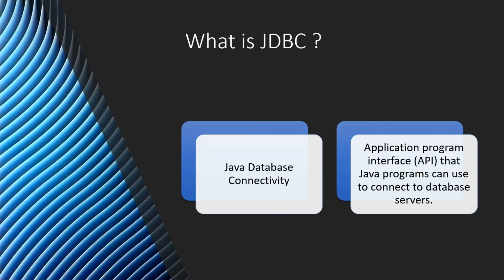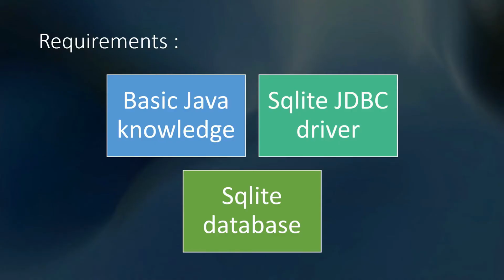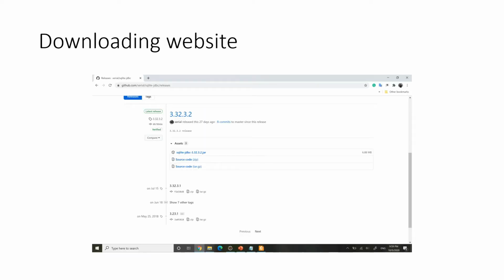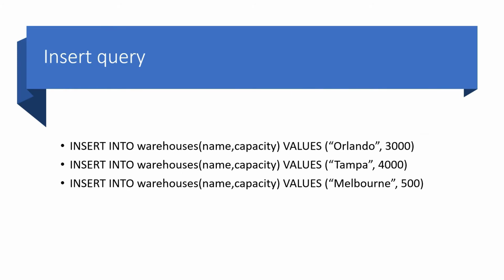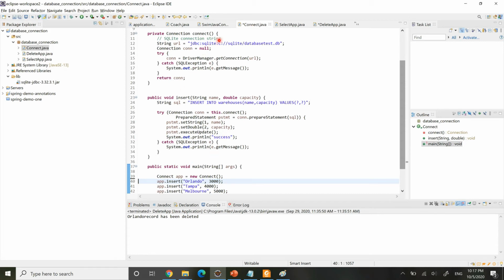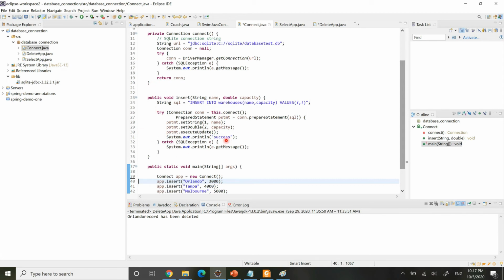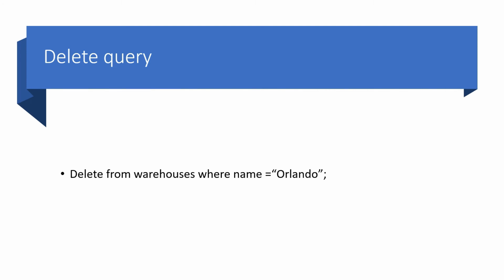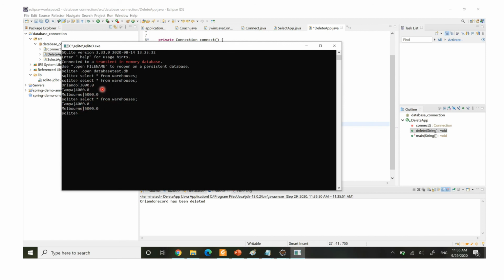SQLite3 JDBC presentation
SQLite3 JDBC presentation - Florida Tech